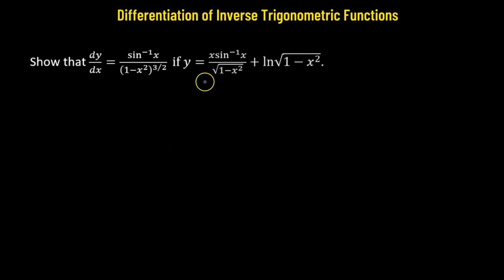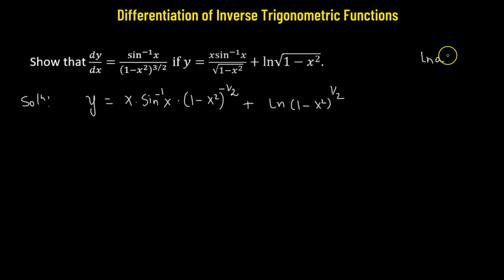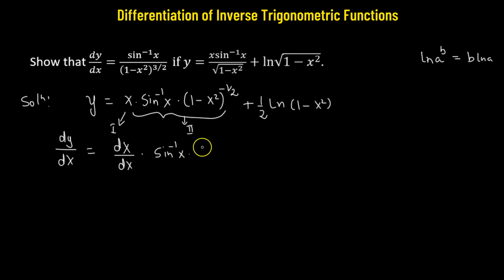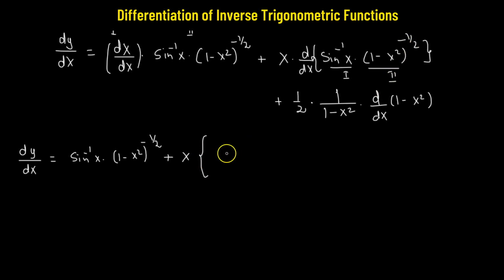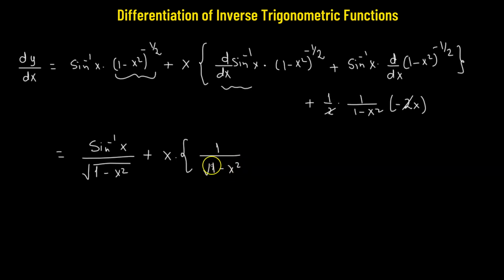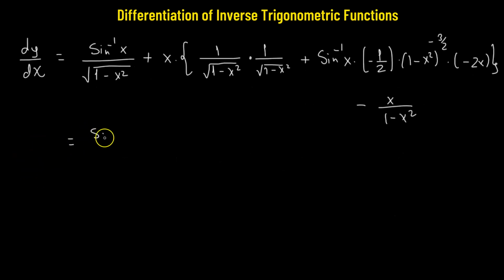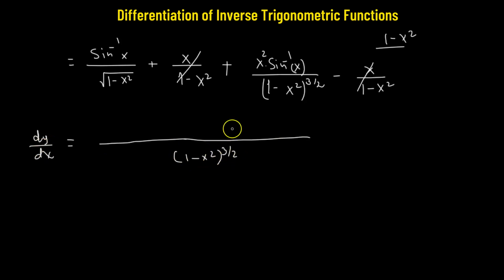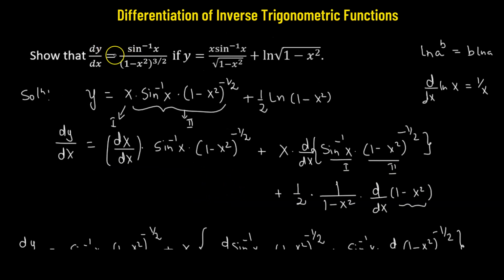7.16 | Differentiation | Inverse Trigonometric Differentiation